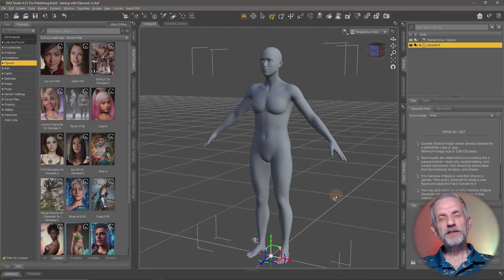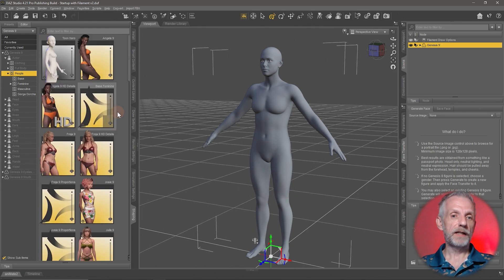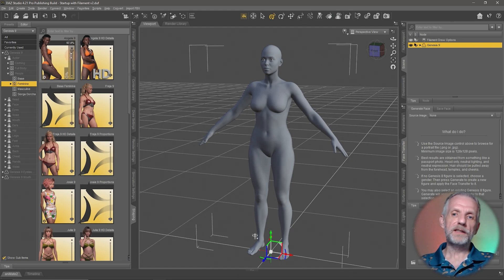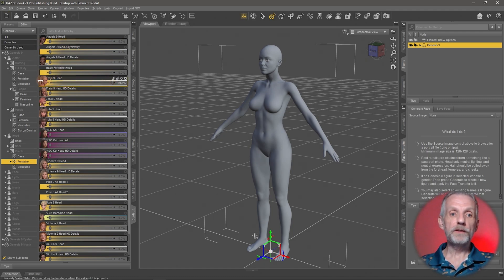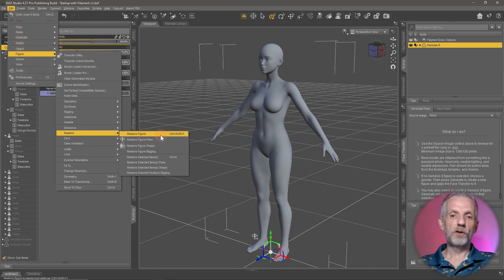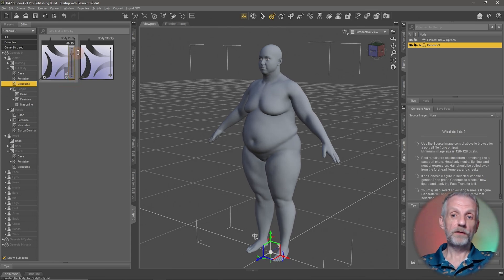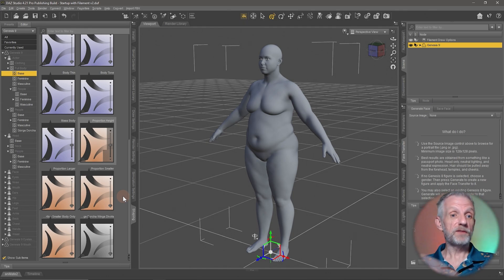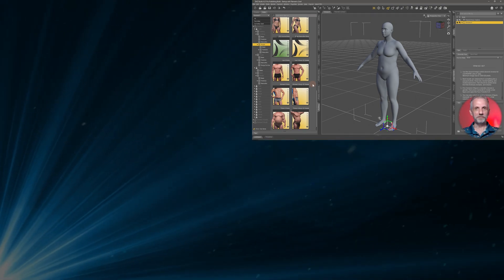Customize your Characters - Daz Studio Interactive Tutorial Part 4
In this quick start series, Jay guides you through your first steps with Daz Studio. In this part we'll take a look at the Shaping Dials with which you can adjust every part of the Genesis figure to your liking. Learn how to blend characters, adjust facial features and fine tone body parts.